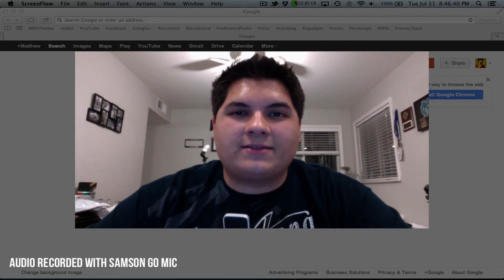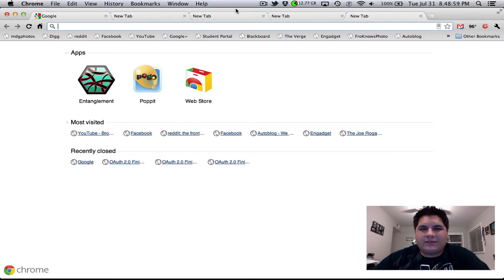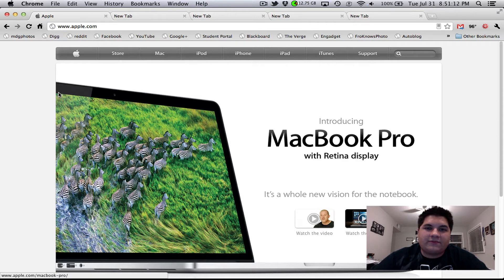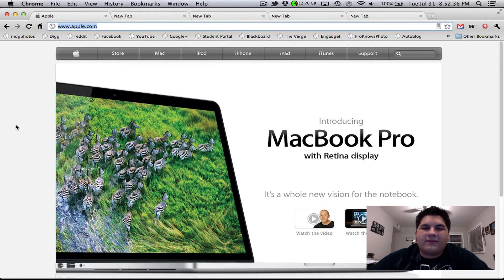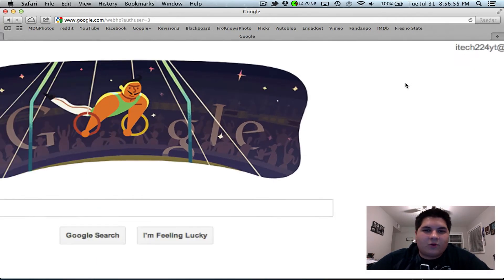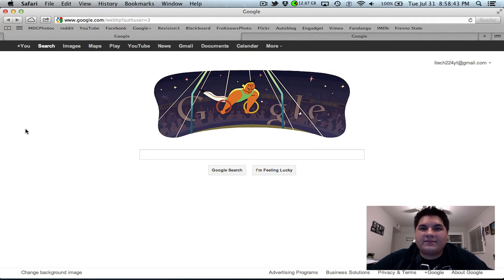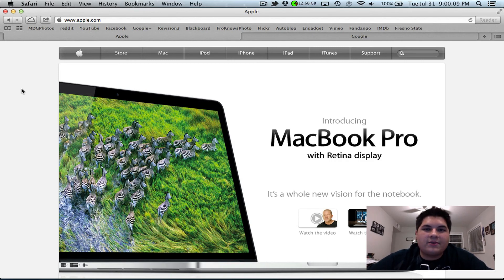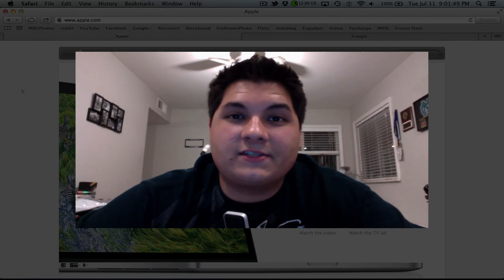Safari 6.0: Why I Switched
After using Chrome for ages, I began to get frustrated with a few things.  Some things just didn't work right.  After updating to Mountain Lion and Safari 6.0 I have decided to switch to accommodate some of the things I want.